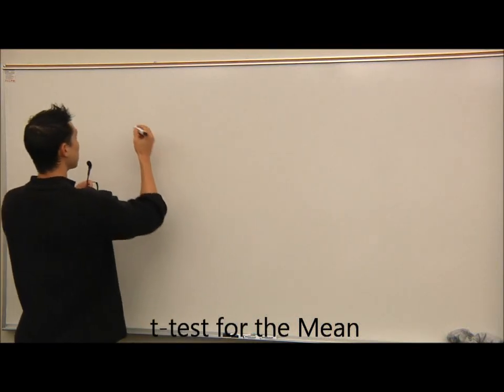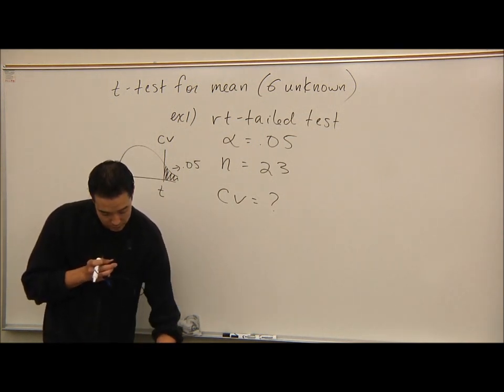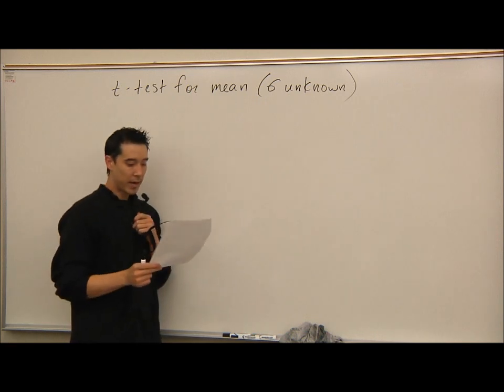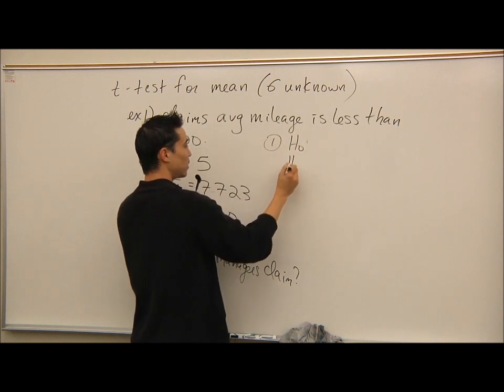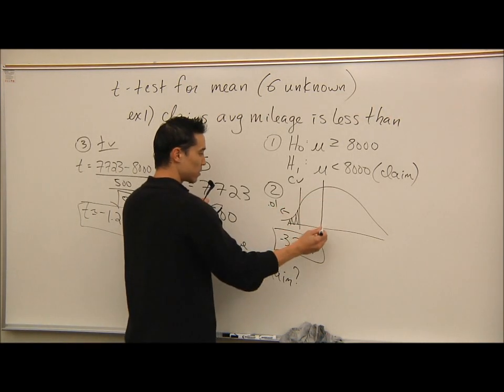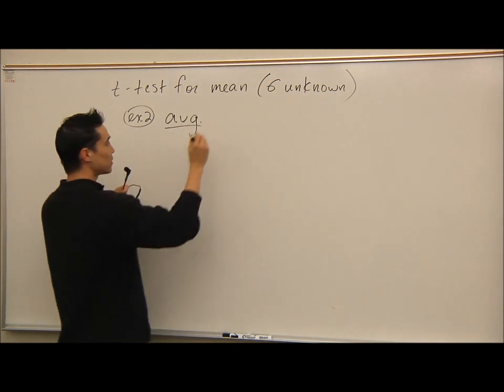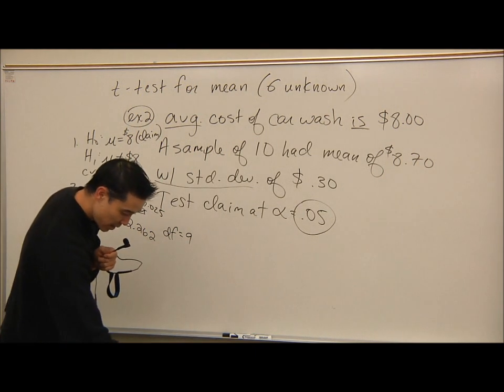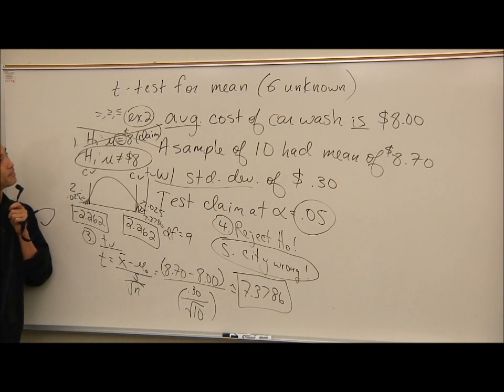Lecture #27 t-test for the Mean